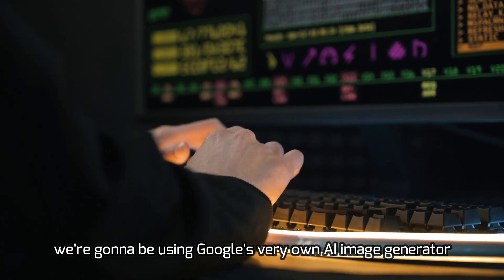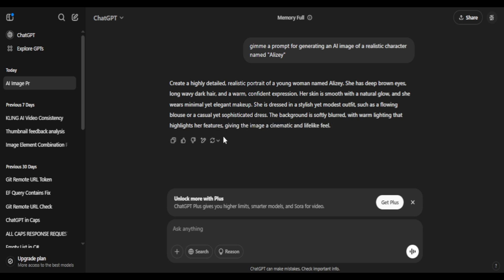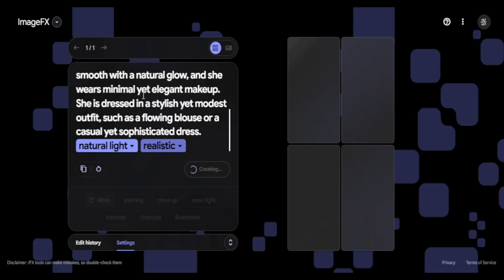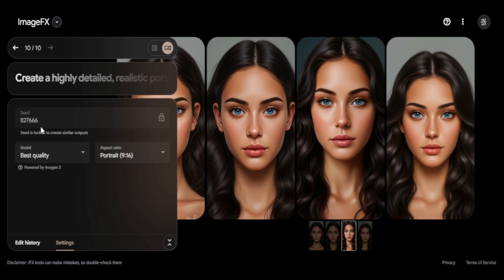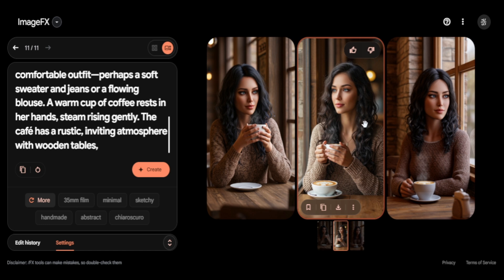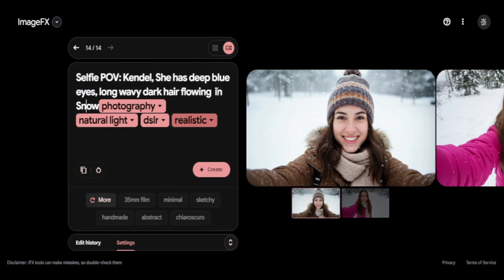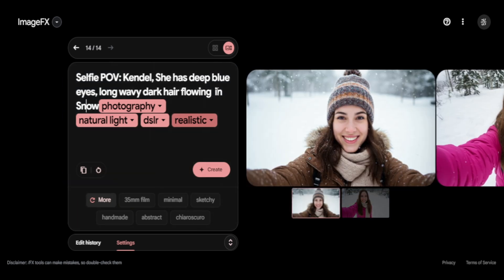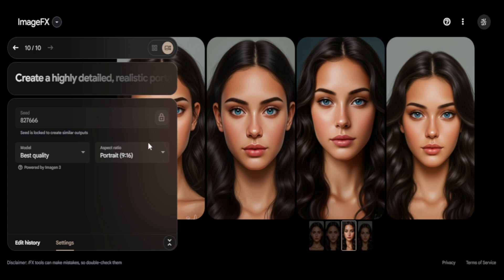Make CONSISTENT AI Character Images | Google ImageFX Tutorial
Ill show u exactly how to generate these step by step
and the best part, its totally free and Unlimited
we're gonna be using Google's very own AI image generator

By the end of this video you'll be able to generate consistent characters perfect for stock images

how to make AI influencer (tutorial)
Piclumen
Flux schnell
Flux 1.1 pro
Flux Raw
Google ImageFx
google imagefx
Imagen 3
google labs imagefx
CONSISTENT Character AI Images
how to make CONSISTENT Character AI Images
how to make CONSISTENT Character AI
CONSISTENT Character AI tutorial

Flux Ultra
Flux 1.1 Pro
Flux Raw
Flux 1.1 Ultra
how to train Flux lora
how to make AI images using Flux
Flux tutorial
train Flux Lora
How to create AI Influencer
how to train AI on your Images
how to make ai images of yourself
consistent character Image generation
how to make consistent characters using AI
Image to Image AI
text to Image AI
Image to Image AI tool
Flux Pulid tutorial